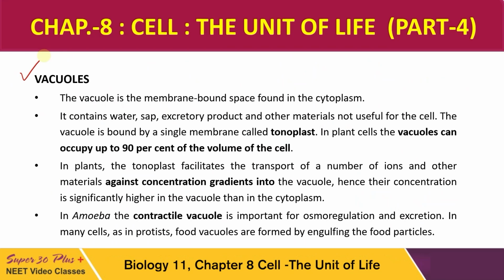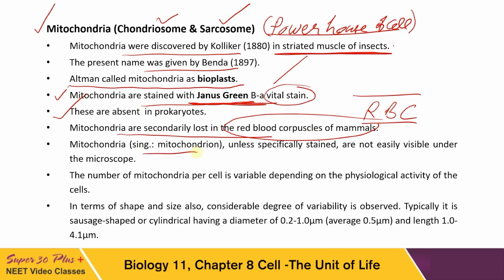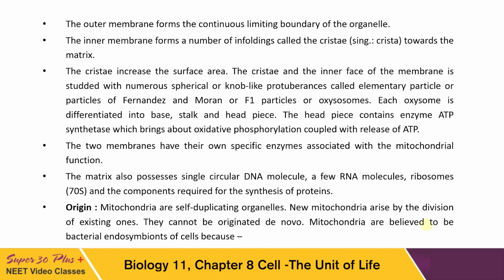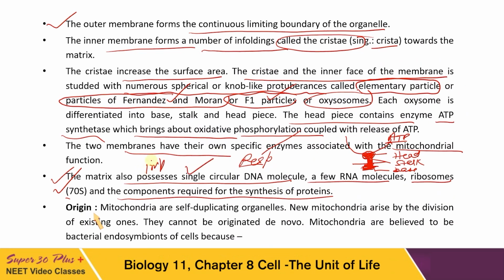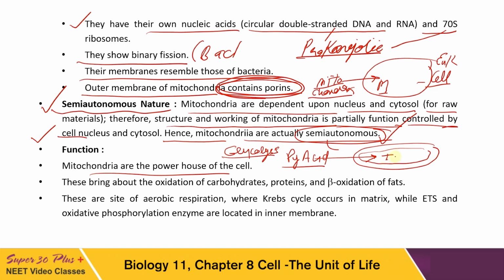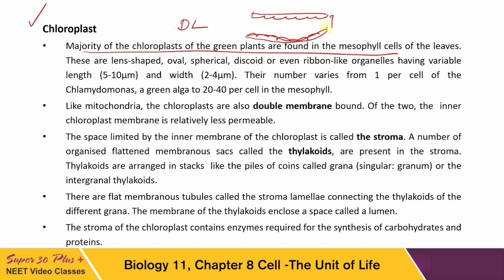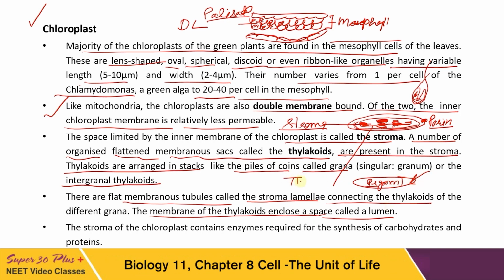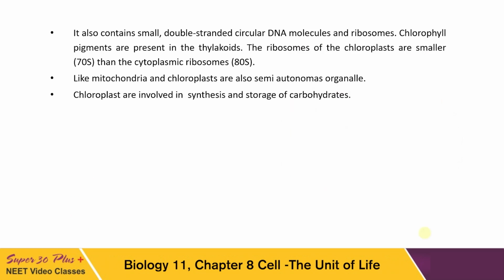Biology Class-11 | Chapter-8 Cell- The Unit of Life Part-4 | JEE/NEET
Welcome to Super 30 Plus! 📚 In this session of Biology Class-11, Chapter-8: Cell – The Unit of Life (Part-4), we will continue exploring important concepts related to the structure and function of the cell, essential for JEE & NEET preparation.

‼️➖ 𝐏𝐋𝐀𝐘𝐋𝐈𝐒𝐓'𝐒 𝐋𝐈𝐍𝐊 ➖‼️